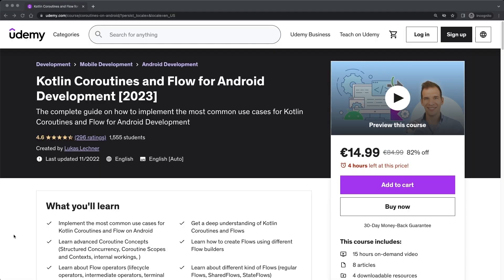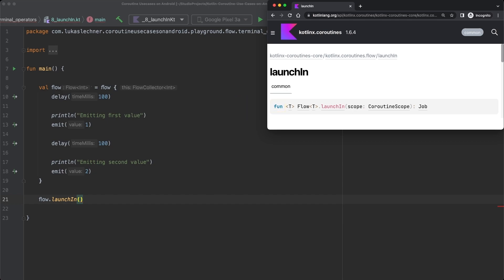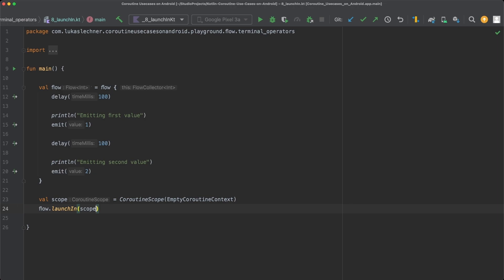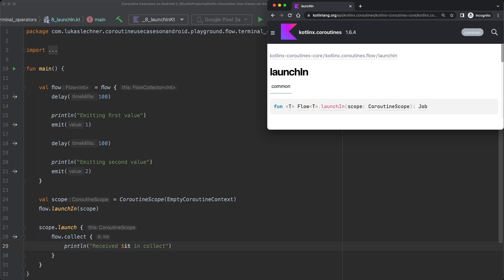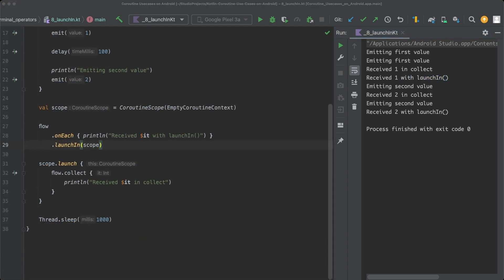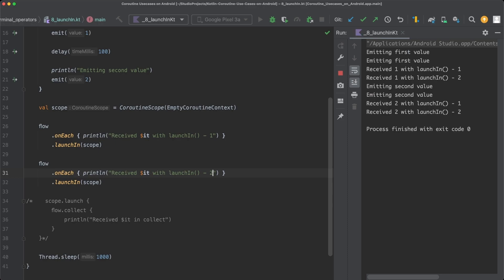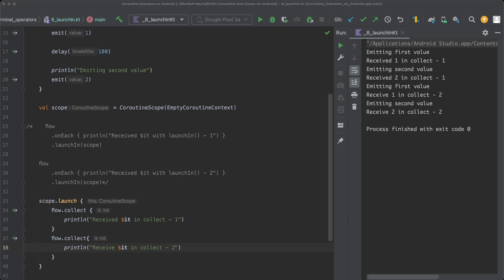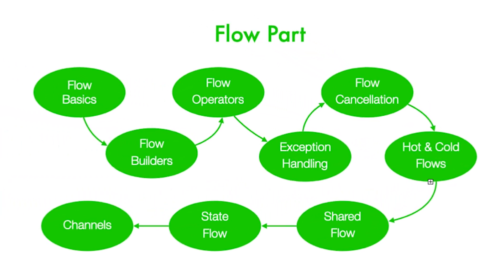launchIn VS collect | Kotlin Flow for Android Development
🎓 Get the full 15+ hour-long Course "Kotlin Coroutines and Flow for Android Development" with a nice discount

The terminal operator that we now cover in this lesson is called launchIn. And this one is quite different to the others because we don't need to start a new Coroutine before using it. Instead, we need to pass a CoroutineScope to it, and then a Coroutine is launched internally.

This video shows the differences between the terminal operators "lauchIn" and "collect".

TimeStamps
00:00 - Intro
01:00 - launchIn() documentation
02:05 - CoroutineScope needs to be passed
03:15 - launchIn VS collect